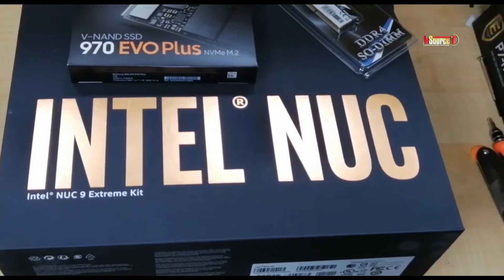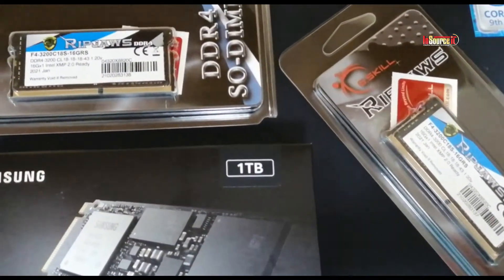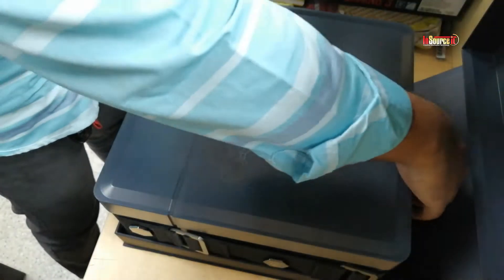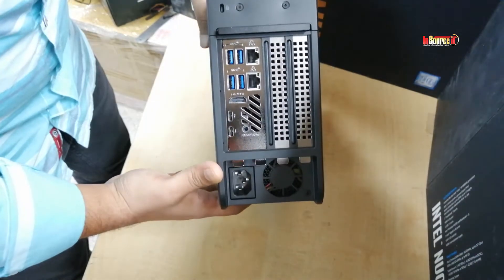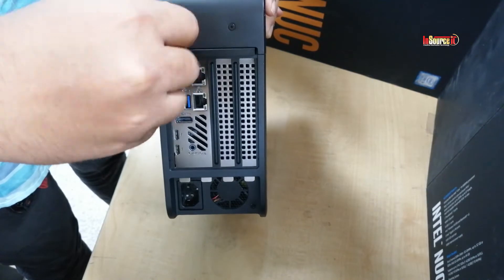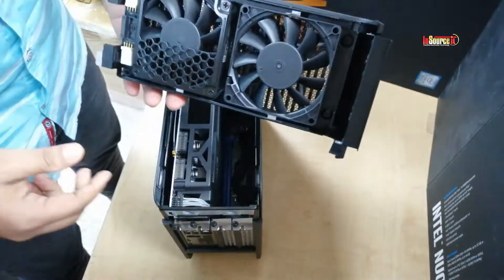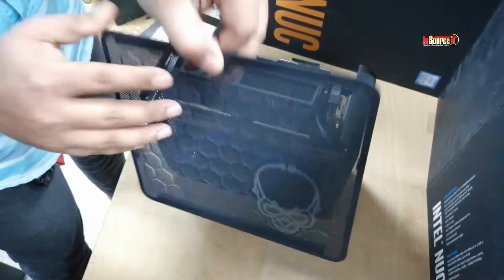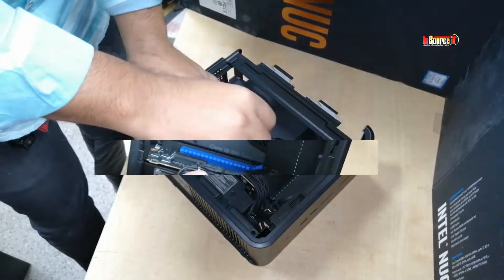How to Build Intel Core i9 NUC PC Extreme kit | Insource IT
Intel Core i9 NUC PC Extreme kit

SSD/M.2 – Samsung 970 EVO Plus 1TB NVMe M.2

RAM – Gskill Ripjaws V 3200MHz 16GBX2 DDR4L RAM

I hope you enjoy our build.